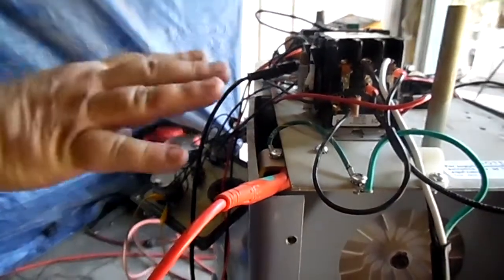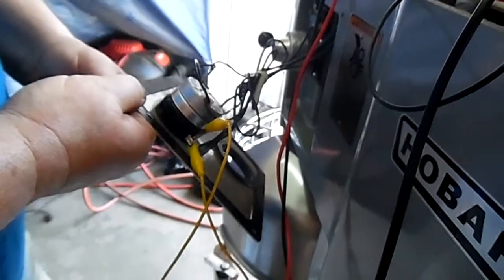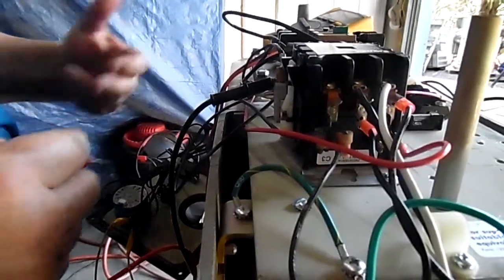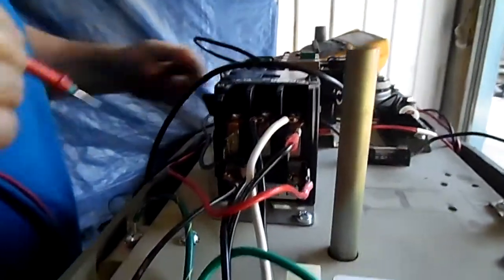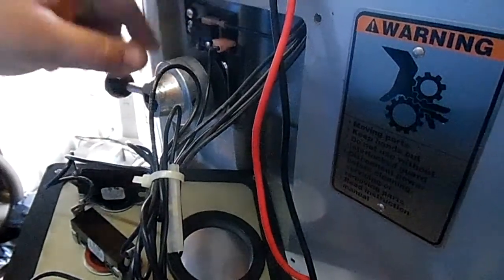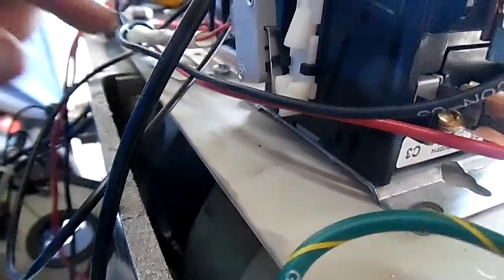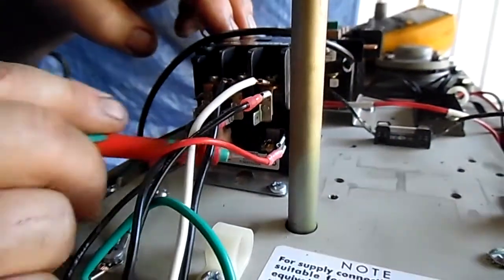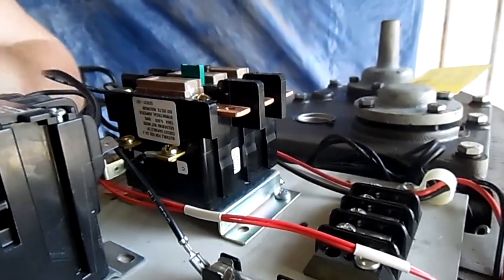Hobart Mixer Quick Control Test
This is a quick video on how to test the bowl guard and bowl lift safety switches and a few other areas of the controls to help you if your Hobart will not turn on. You can quick test each component and hopefully find your problem.